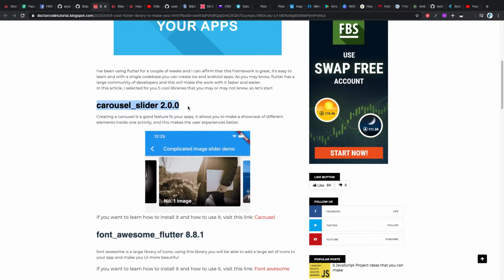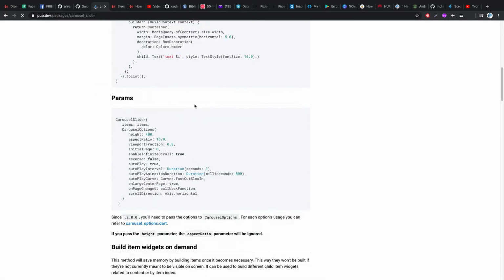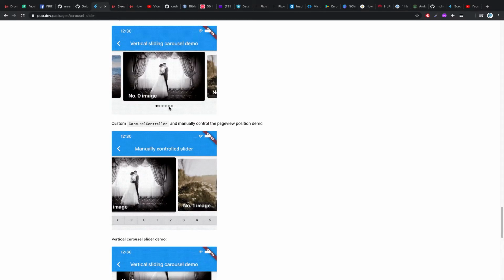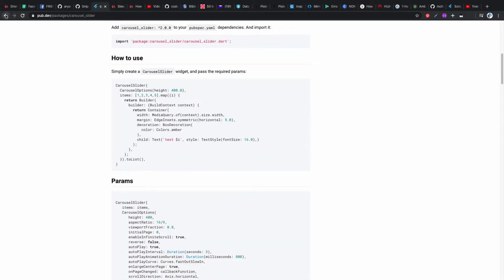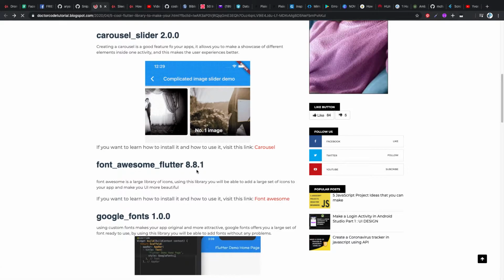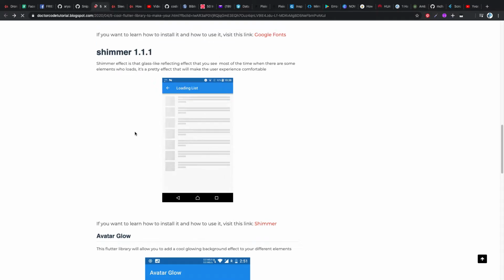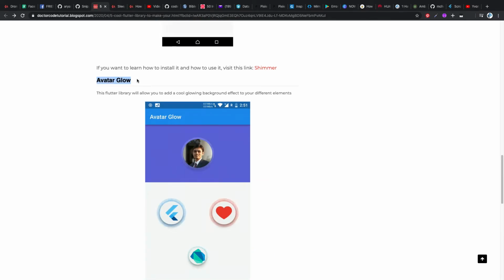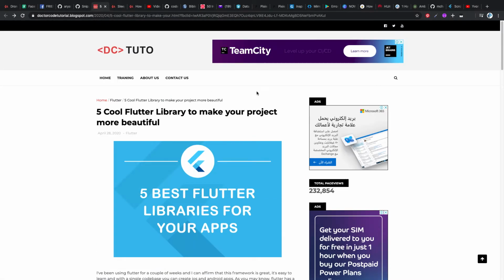5 Cool Flutter Library to make your project more beautiful